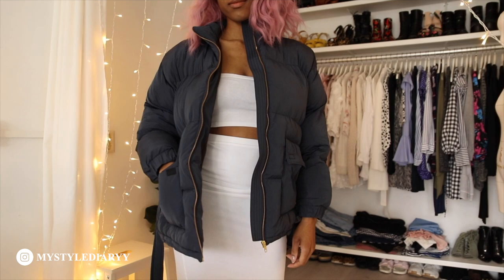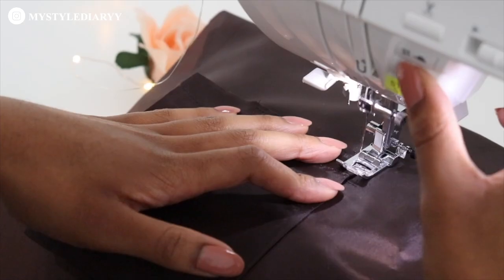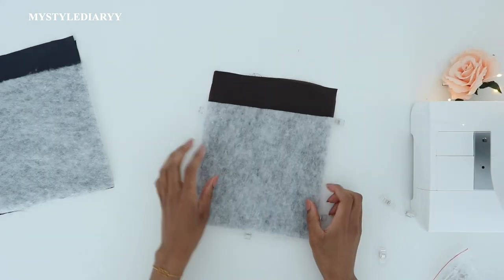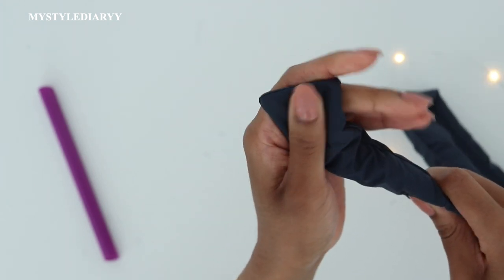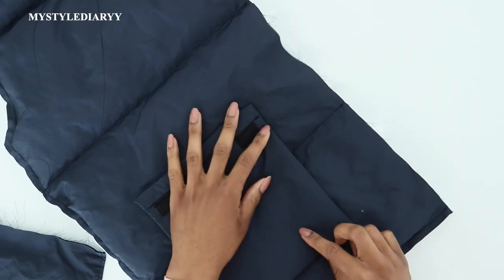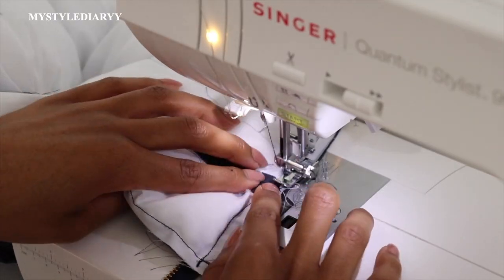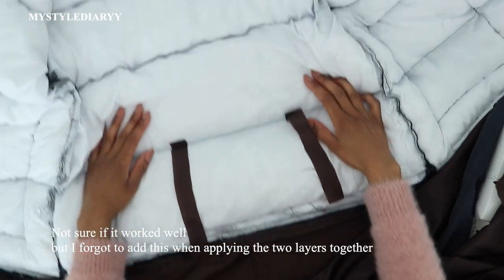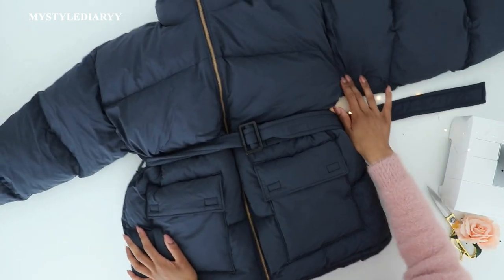How I Made this Puffer Jacket Out of A Pillow + Sewing Pattern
DIY puffer jacket! I’ve made a winter coat! In the sewing tutorial, I’m sharing the process of how to sew the puffer jacket with lining, front pockets, and belt.

SEWING TOOLS IN THIS VIDEO
Amazon
Sewing machine
Overcasting foot
Bow pins
Seam ripper
Washable marker (blue)
Washable marker (white)
Fray check
Pillow stuffing
Electric scissors
Divisible zipper
Buckle
Fiberfill on role 100 gram
Velcro
Ruler
Pliers

Aliexpress
Electric scissors
Pillow stuffing
Overcasting foot
Bow pins
Gold scissors
Seam ripper
Divisible zipper
Buckle
Pliers

Fairly light curtain

SEWING PATTERN SHOP

Everything I use for sewing, drawing, and filming

0:00 Intro
0:19 Tools & materials
0:58 Prepping & cutting
1:13 Assembling lining panels
6:02 Overview small panels
6:13 Belt loop
6:39 Front pocket
9:21 Belt loop & zipper panel
11:42 Assembling main panels
19:17 Assembling lining & outer jacket
23:27 Finishing touches